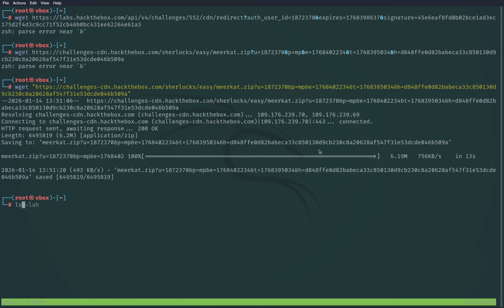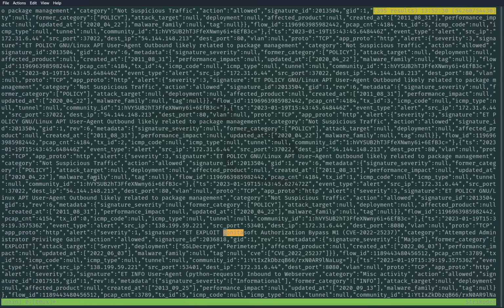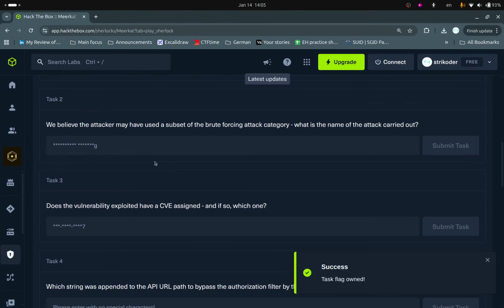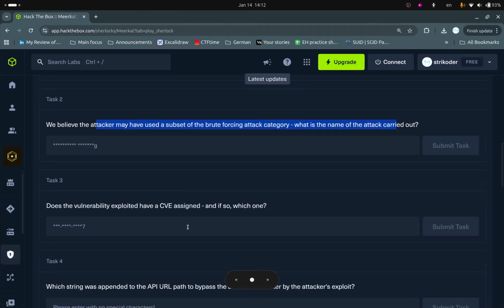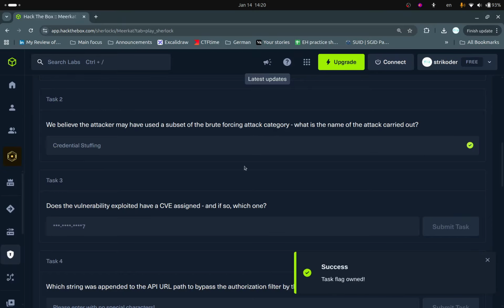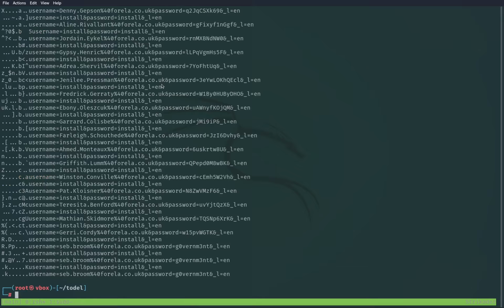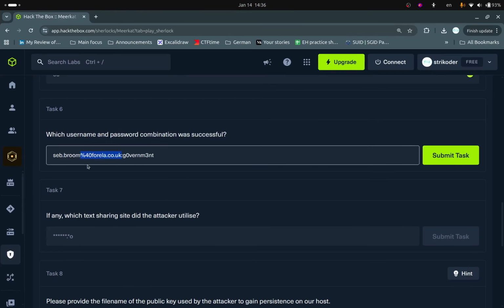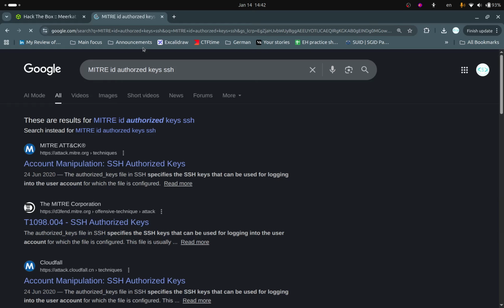HackTheBox Sherlock – Meerkat Walkthrough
In this HackTheBox Sherlock challenge, we investigate a security incident involving BonitaSoft exploitation, credential spraying attacks, and SSH persistence. Using Wireshark, JSON log analysis, and command-line tools, we track the attacker's reconnaissance, exploitation of CVE vulnerabilities, data exfiltration via pastes.io, and backdoor installation through SSH authorized_keys. If you're learning digital forensics, incident response, blue team skills, or prepping for OSCP... this one's for you.